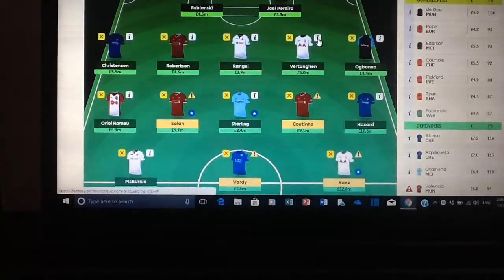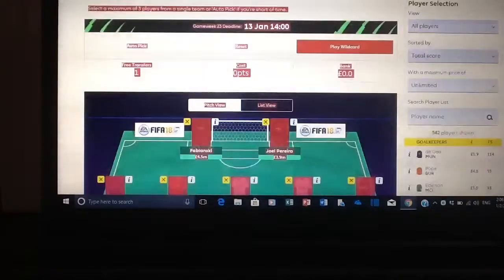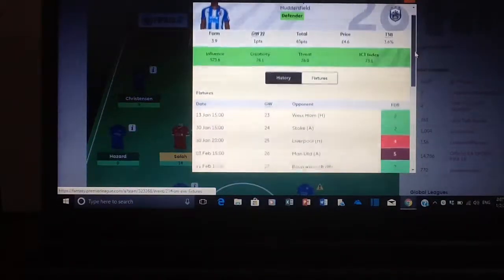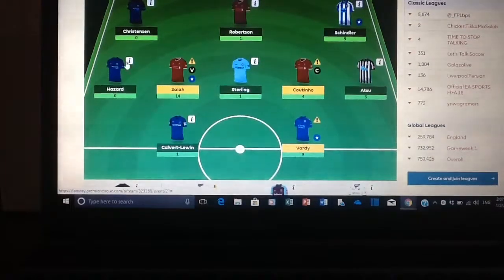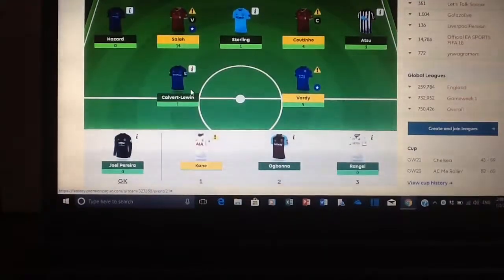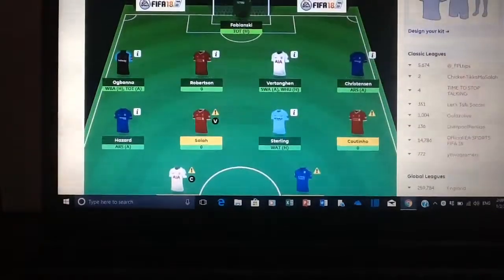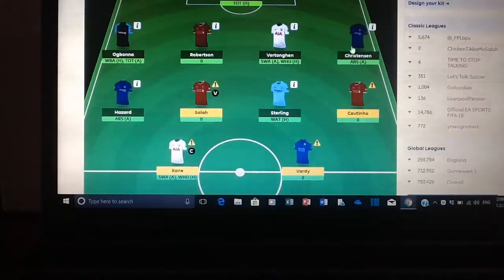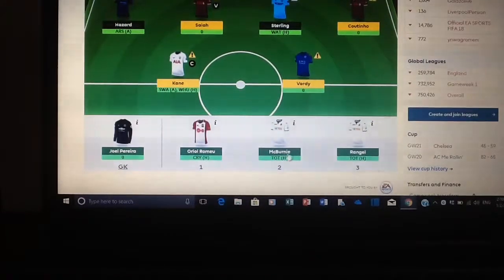FPL Gameweek 21 review and Gameweek 22 preview. DOUBLE GAMEWEEK PREPERATION!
Hello and welcome to the fantasy premier league video showing you how my team did in Gameweek 21 and what my team looks like going into Gameweek 22. In this video we make 4 transfers in order to bring in a player with a double Gameweek. Enjoy the video...